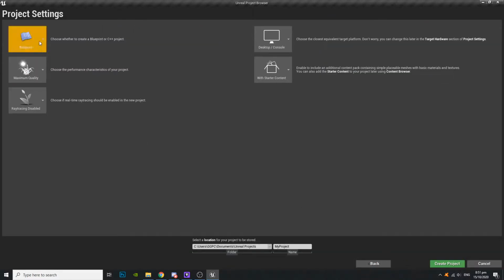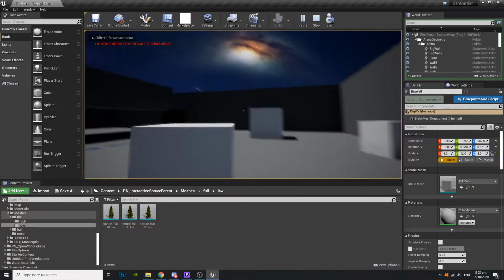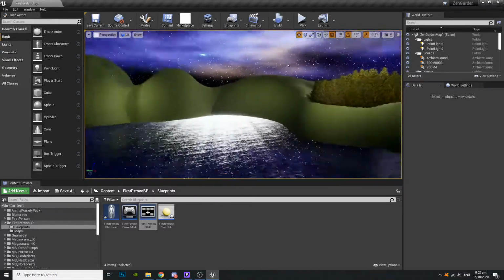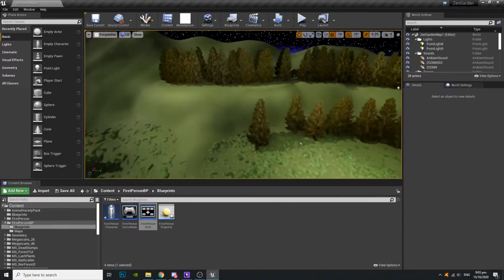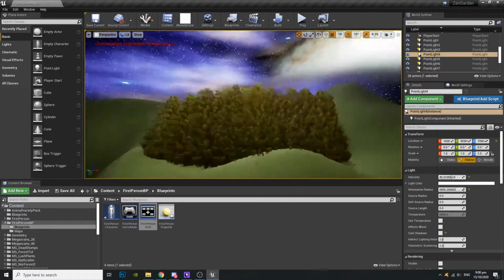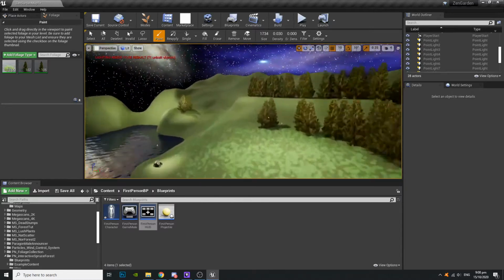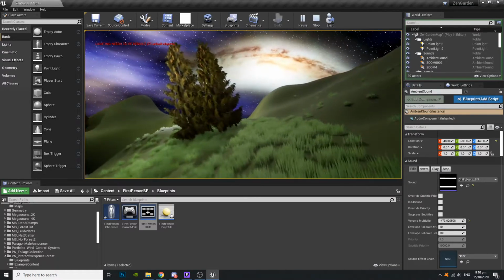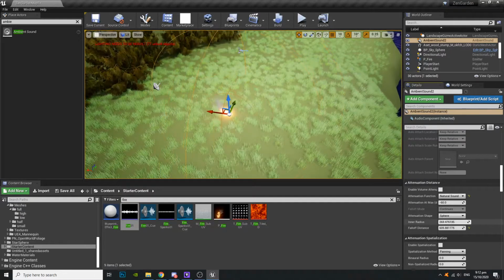Space Image and sounds submission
Zane Ali - 17995890